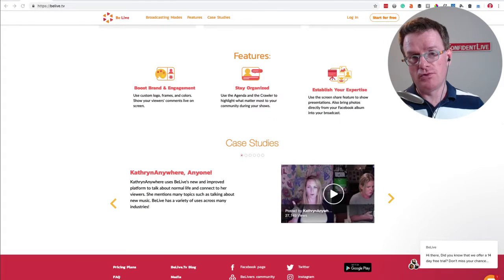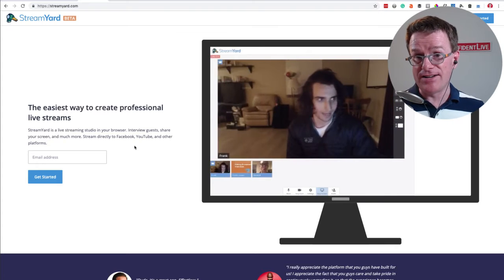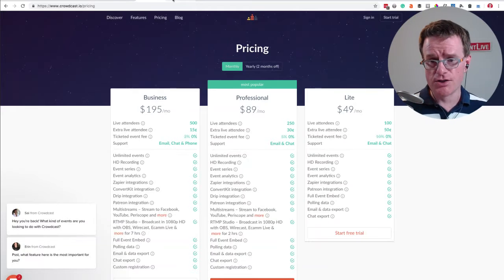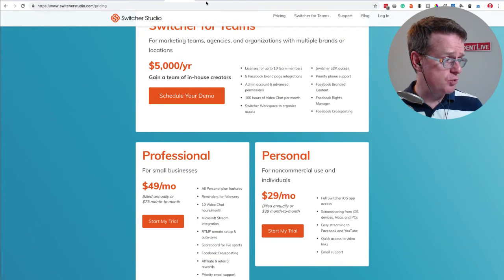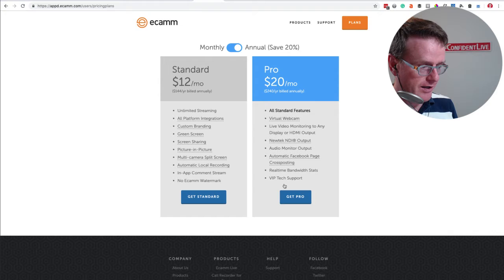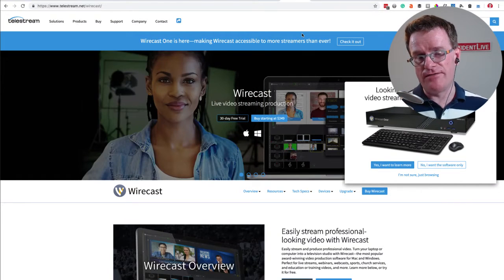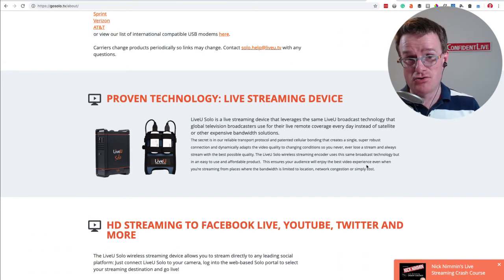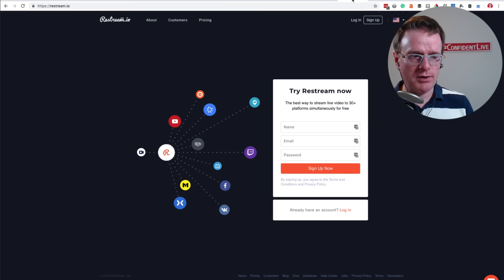#004 HOW TO CHOOSE THE PERFECT LIVE VIDEO TOOL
📹📹CHOOSING THE BEST LIVE VIDEO TOOL 📹📹

So, you can broadcast to Facebook Live or Youtube Live from your phone. But if you want to take things to the next level, you'll need to use a live video tool for your computer or smartphone.

In this episode, I'll go through the best apps out there to help you produce a professional live show with ease